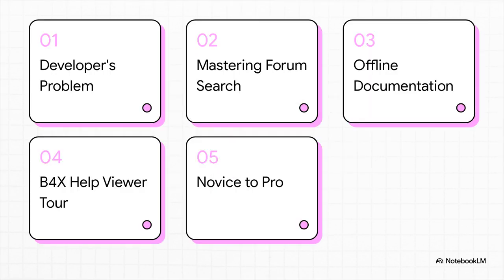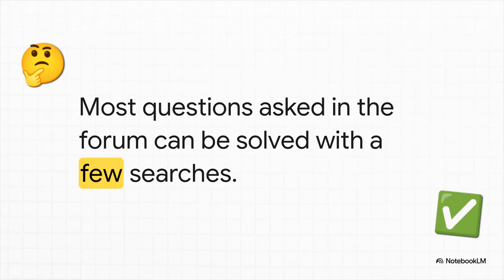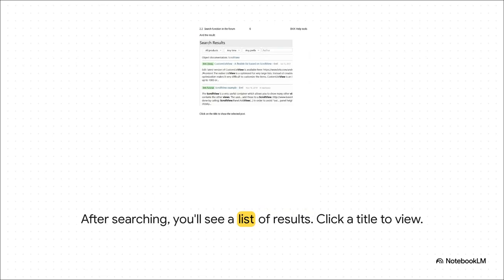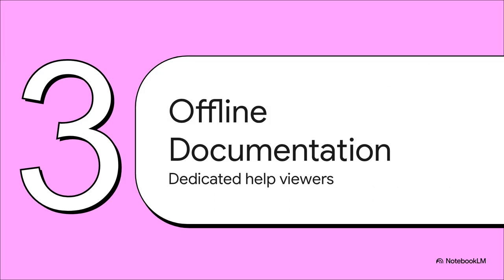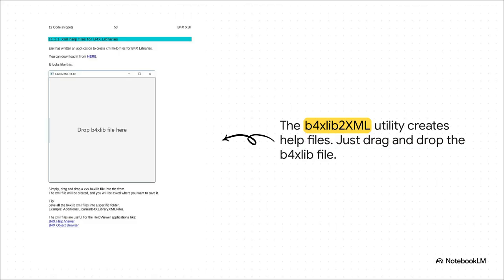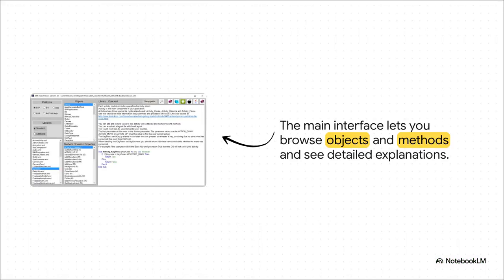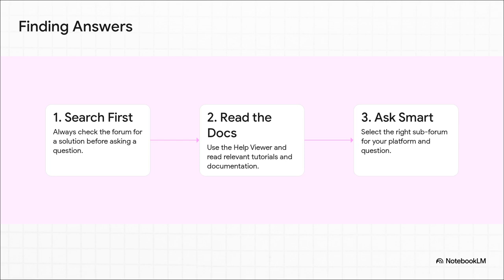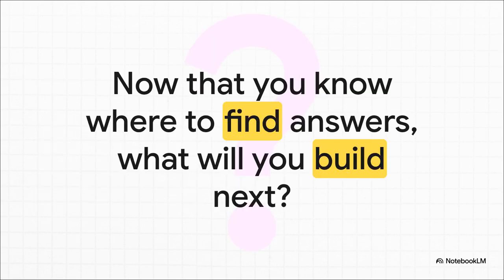🎧 B4X Help Mastery: Find Solutions Fast & Code Smarter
One of the greatest assets of the B4X ecosystem is the massive amount of help available, but knowing where to look is the key to staying productive. Today, I'm sharing a breakdown of the essential B4X Help Tools that every developer—from beginner to expert—should have in their belt.

The Top 4 Tools for Your Success:
B4X Help Viewer: A dedicated Windows program to browse library XML help files offline. It supports B4A, B4i, B4J, and even modern .b4xlib files!.
Search Like a Pro: Don't just browse! Use the forum search filters or Google site:b4x.com with specific sub-forum tags like "[B4X] B4XPages" to find verified solutions in seconds.

ETP Videos: "Erel is Teaching Programming" is a goldmine of video tutorials covering everything from basic syntax to advanced frameworks.
Forum Etiquette: The secret to a 5-minute solution is following the rules—always provide a meaningful title, use CODE tags, and attach a small zip project if possible.

Pro Tip: You can power the IDE's internal help yourself! Comments placed directly above a Sub will automatically appear in the autocomplete pop-up for anyone using that routine.